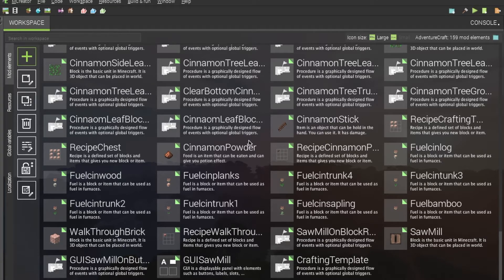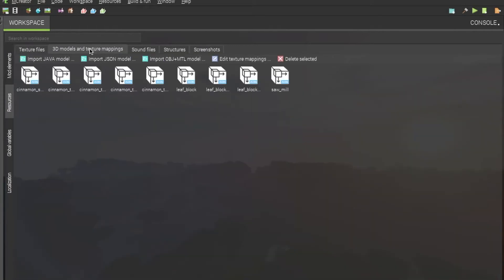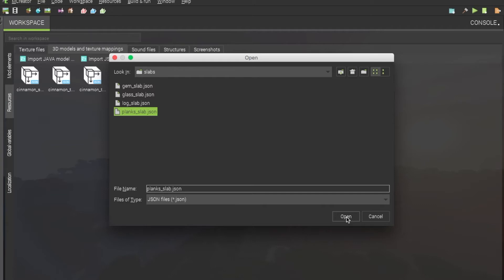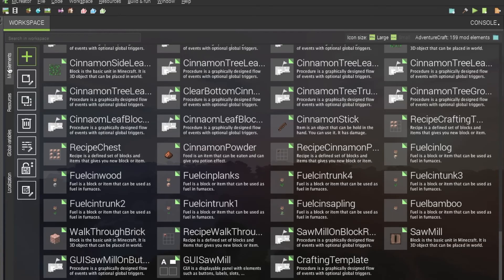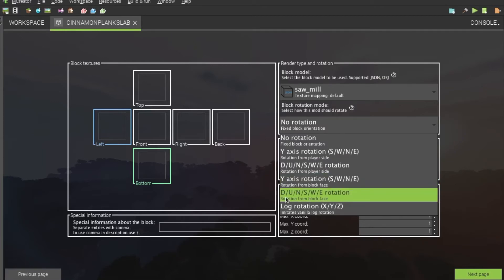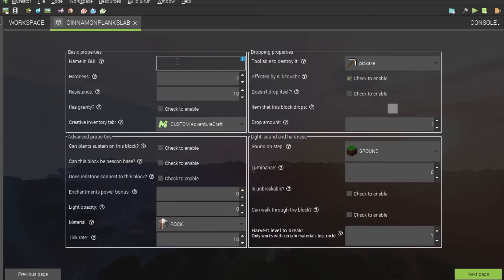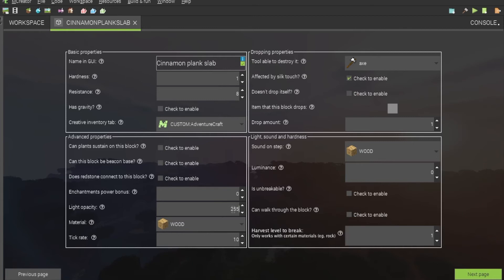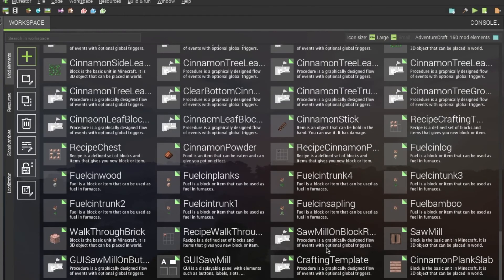How to create Single Element Slabs In Mcreator 1.9.0